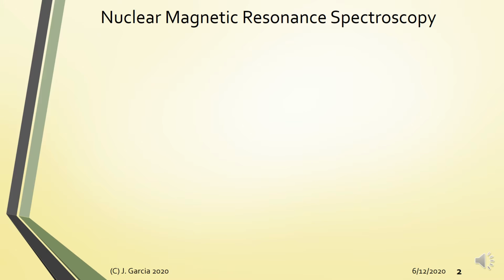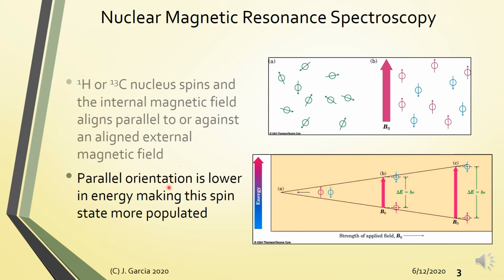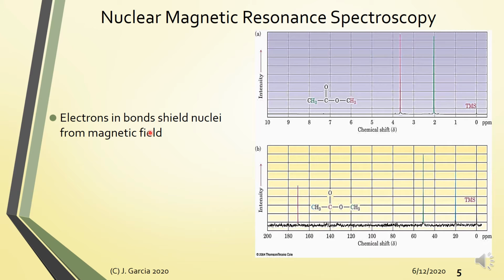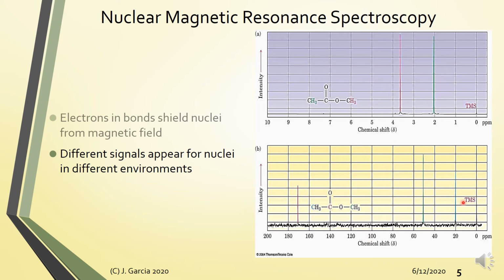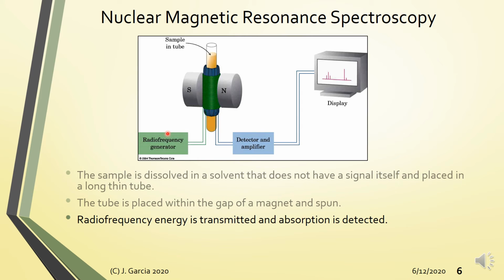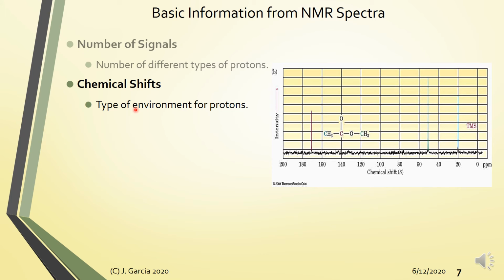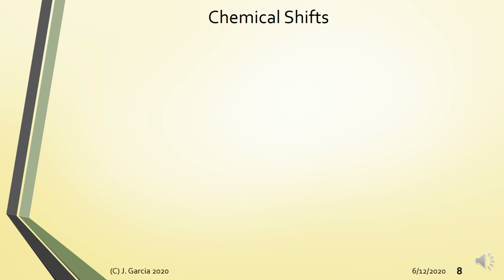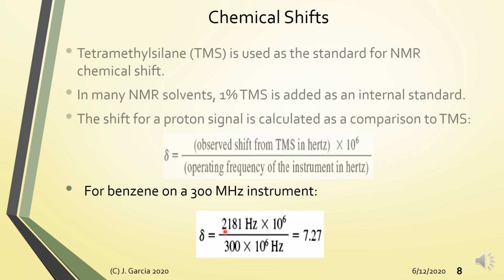2020 AdU Chem CI Instru 8 6of7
Module 6 of Part 8 - NMR Spectroscopy